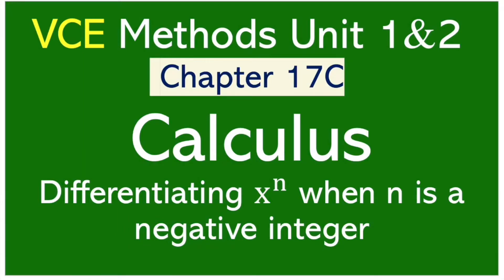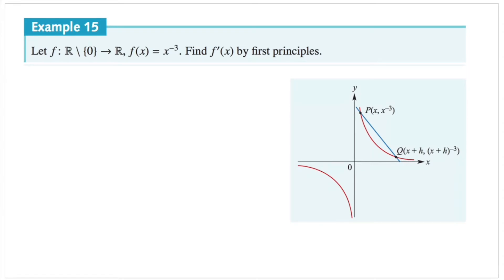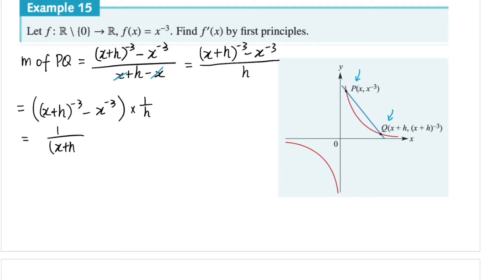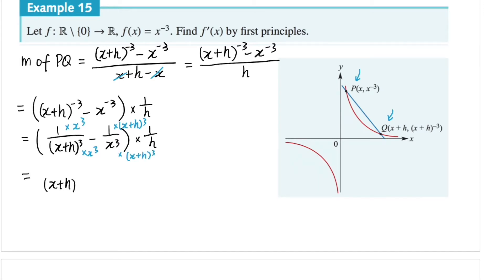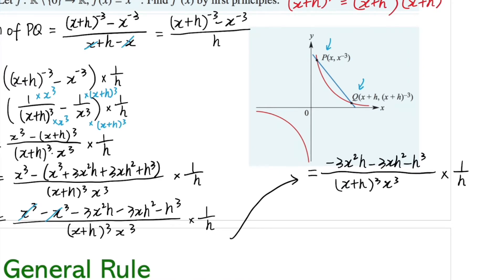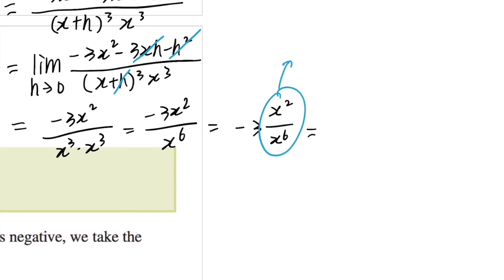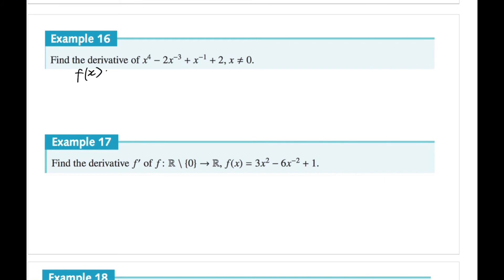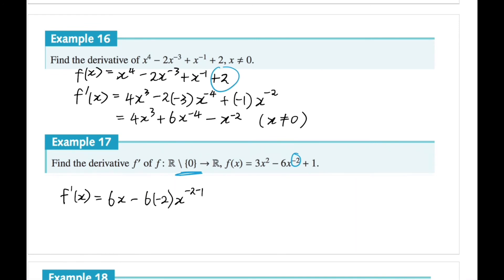Calculus: Negative Powers Differentiation | Chapter 17C | VCE Unit 1&2 Maths Methods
Correction: 6:15 (-3x 'squared' instead of 'cubed'). My apologies.

Hi. Welcome!

This video is based on Cambridge Senior Mathematics: Australian Curriculum / VCE Mathematical Methods VCE Units 1&2 textbook (Chapter 17: Differentiation and antidifferentiation of polynomials).

Thank you so much for your ongoing support. Hope you find this video helpful.